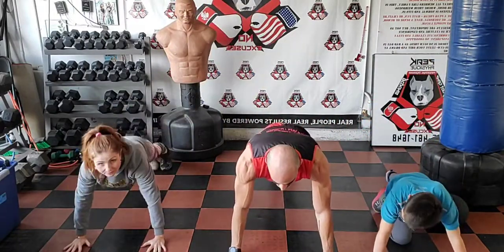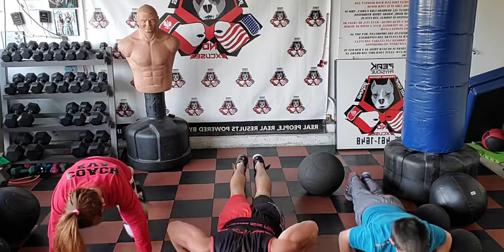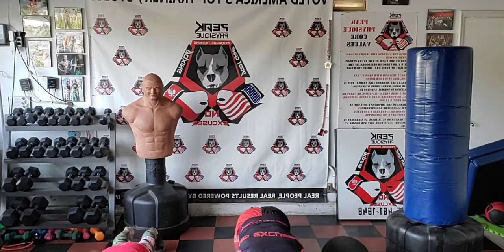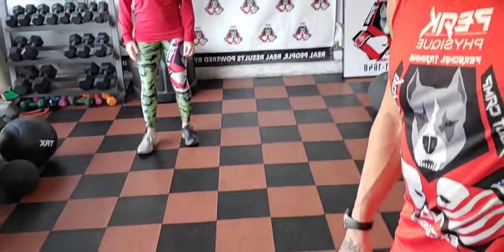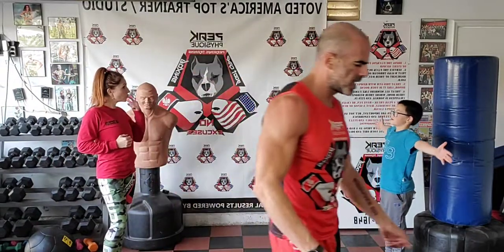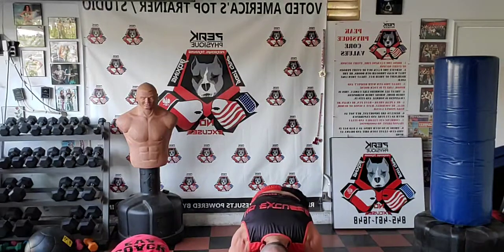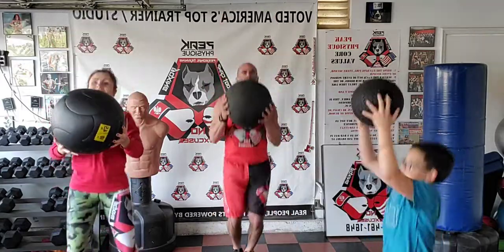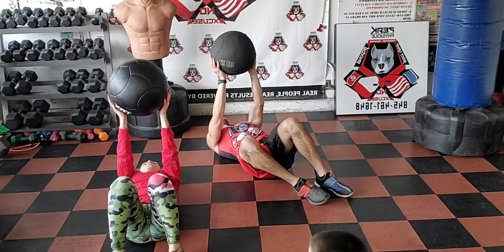Full Body BootCamp Workout with the Freak Family